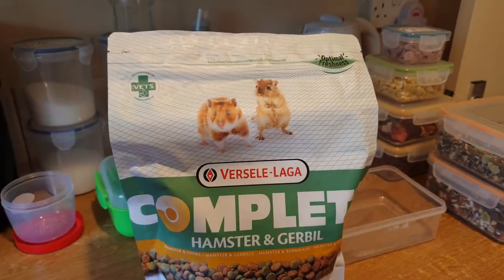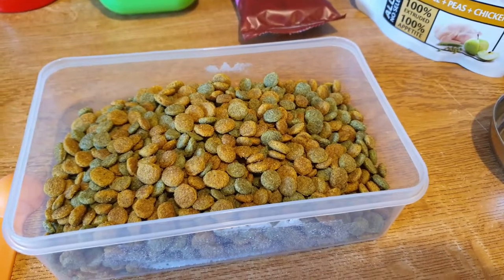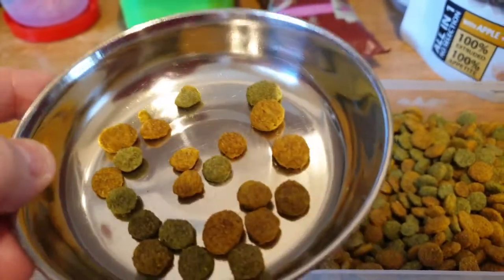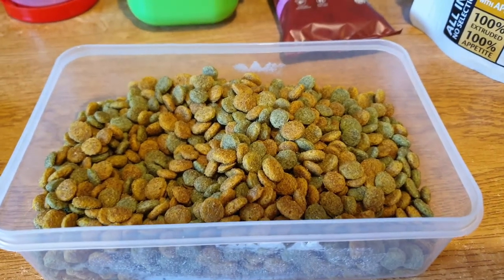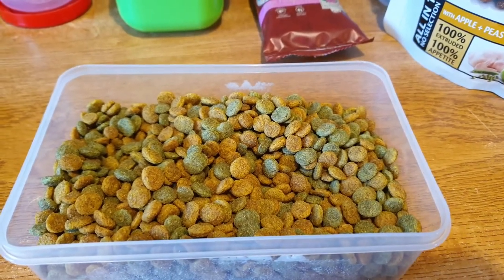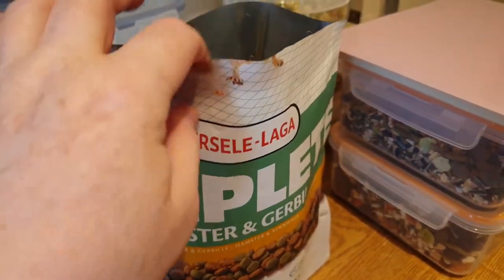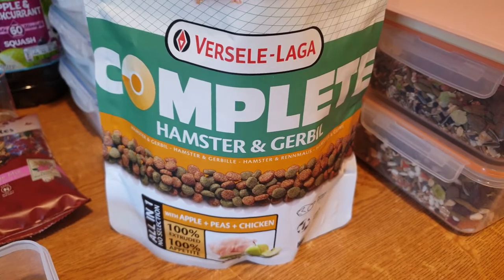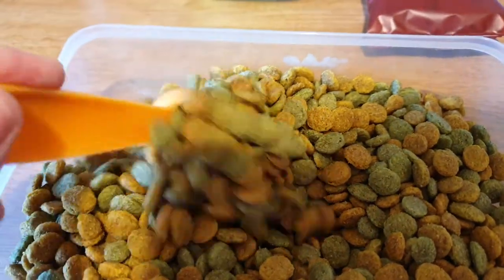Hamster Food Review - Versele Laga Pellets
Bag Size - 500g

Protein - 17%
Fat - 6%
Fibre - 4%